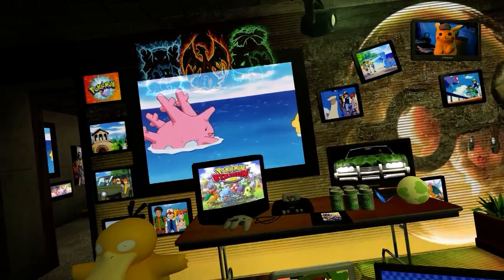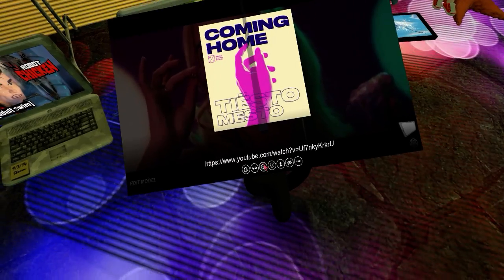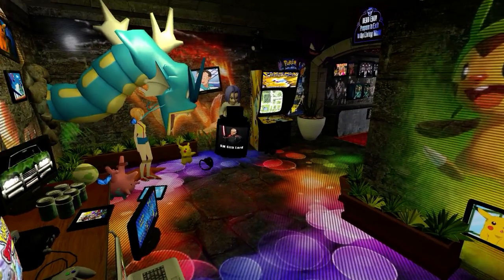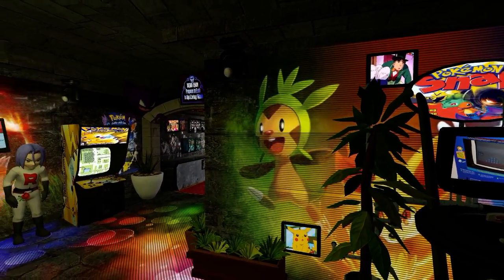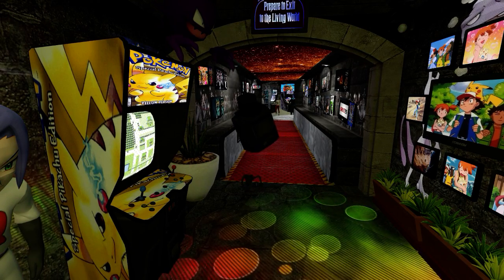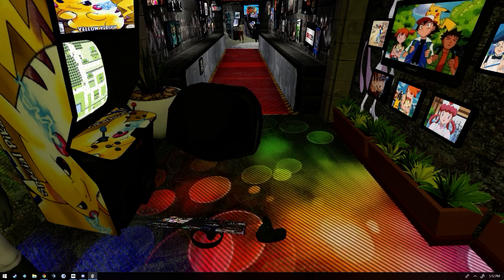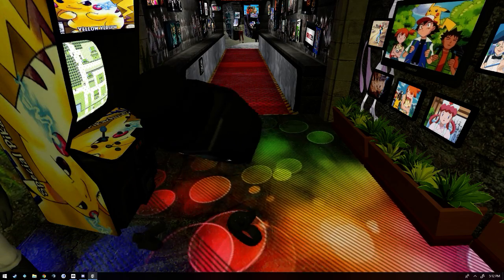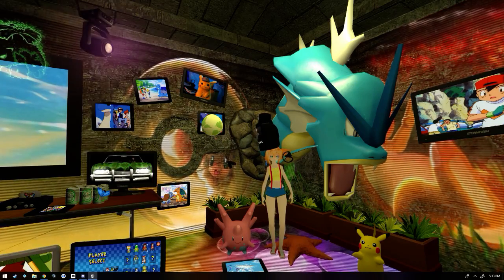Virtual Reality Mode Preview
All the features of AArcade, soon to be in VR.

AArcade is a shortcut launcher that lets you spatially organize your favorite stuff in a 3D world.